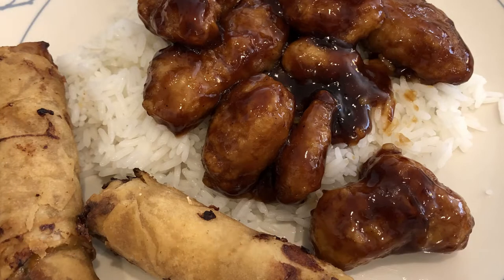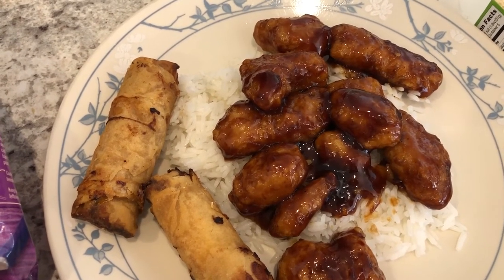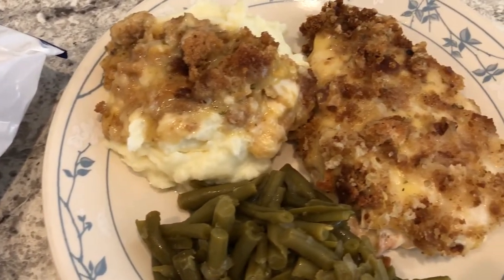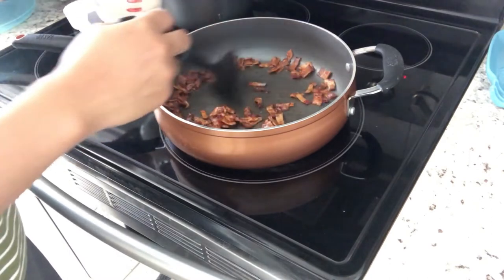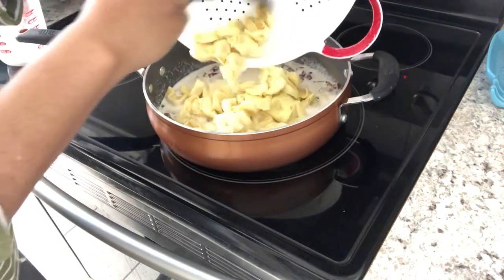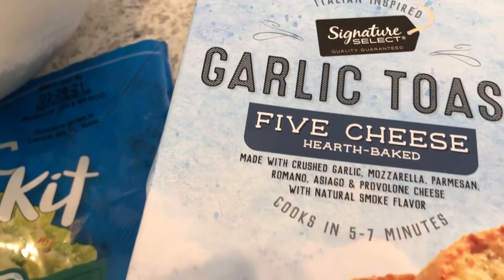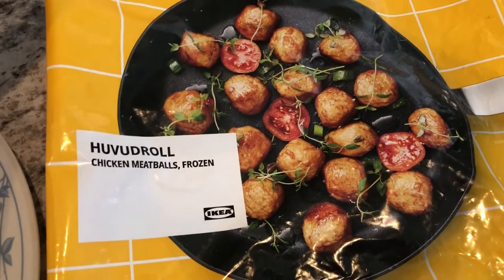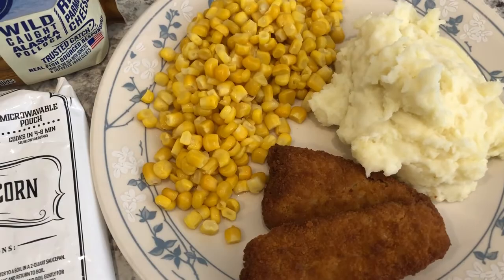What's For Dinner? (#150) | Crock Pot Swedish Meatballs | Easy Dinner Ideas!